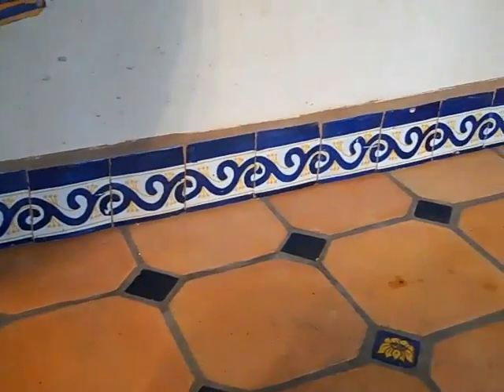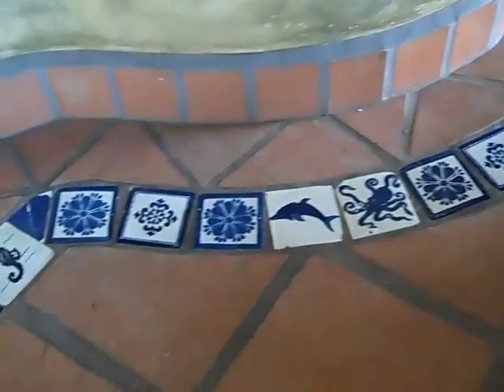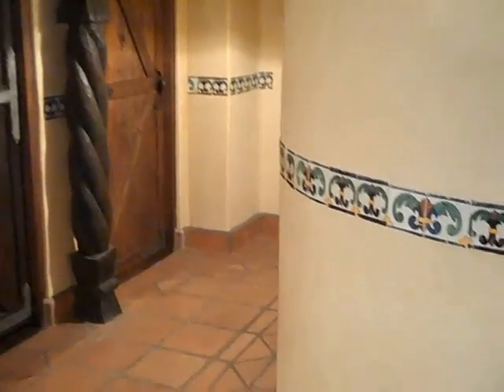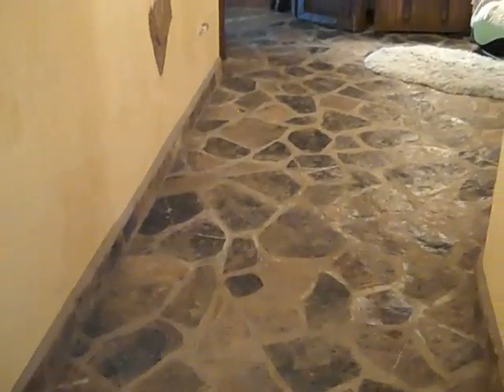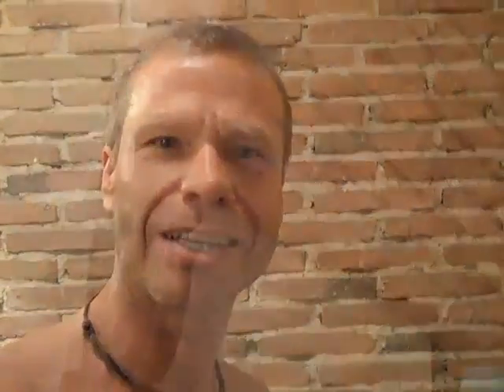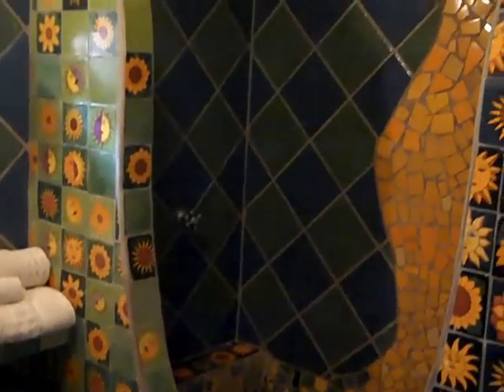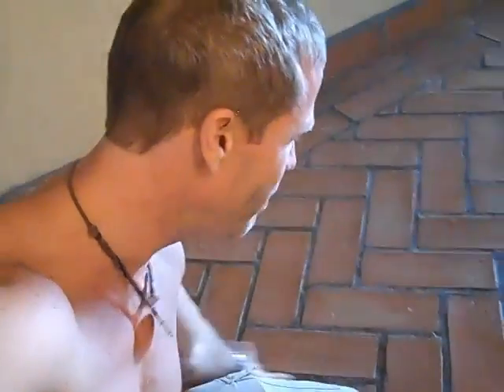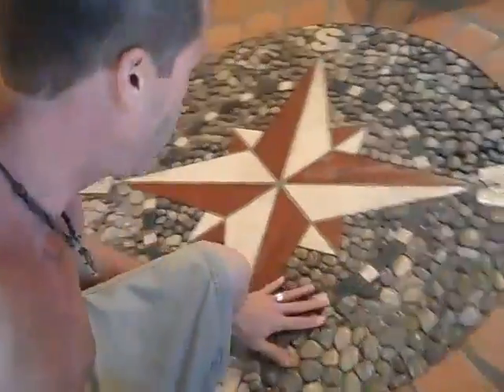Building Material Choices Available on Roatan!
If you're building a home on Roatan, or maybe just fixing up something you bought here, there are a lot of inexpensive touches you can do to "personalize" your place.